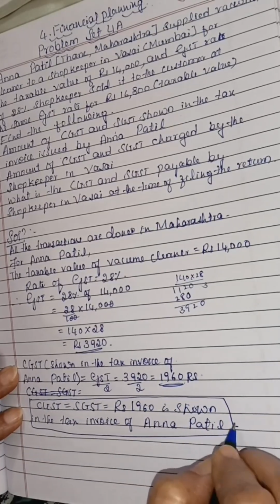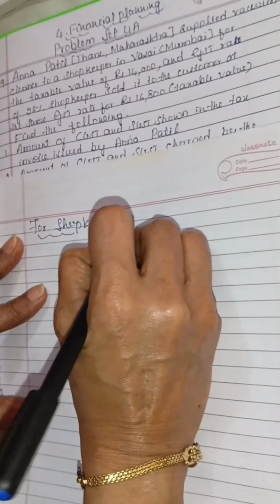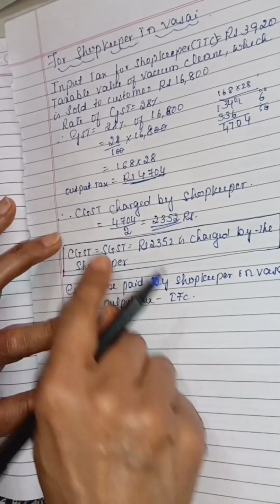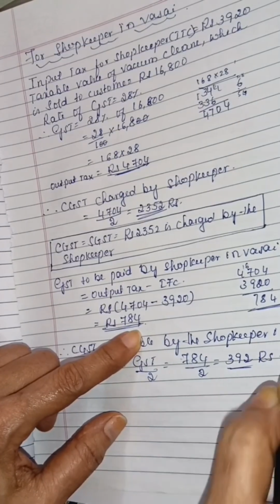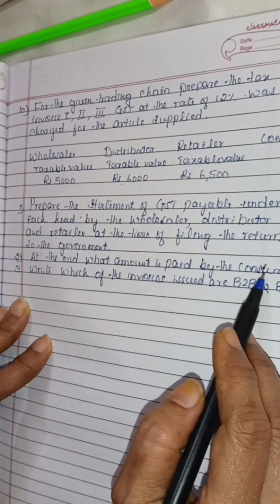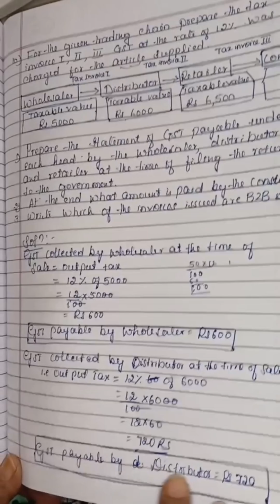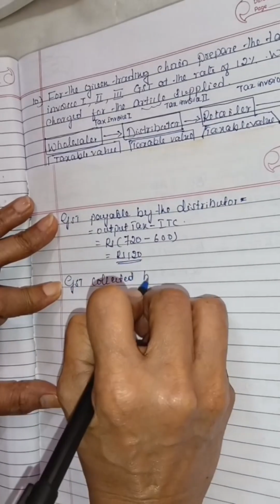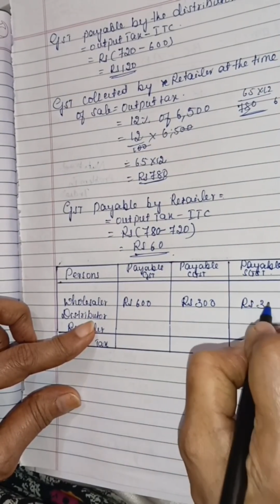10th SSC ALGEBRA. PROBLEM SET - 4 A ( Q. No. - 9 & 10 ). Cha. 4. Financial Planning.